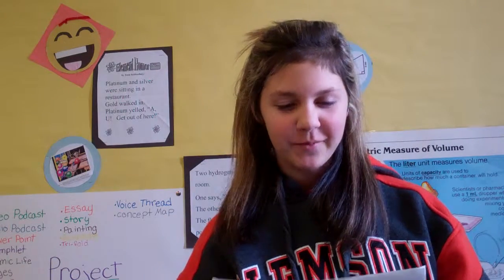Hydroelectric power and energy by K and L